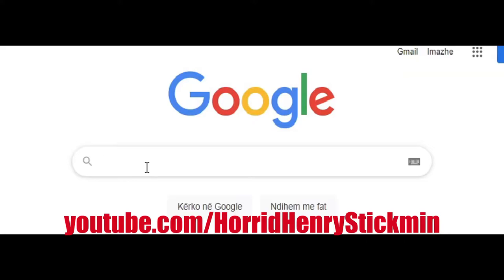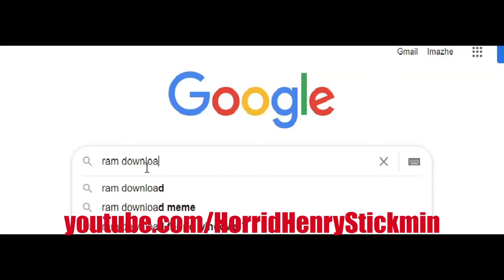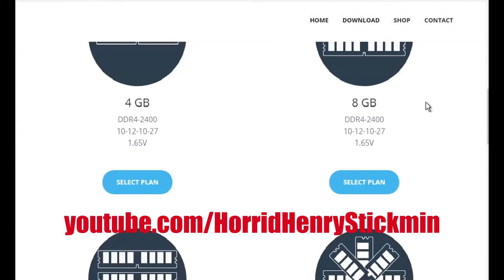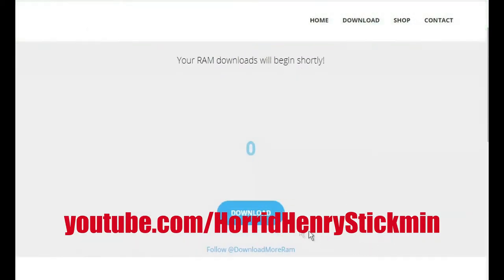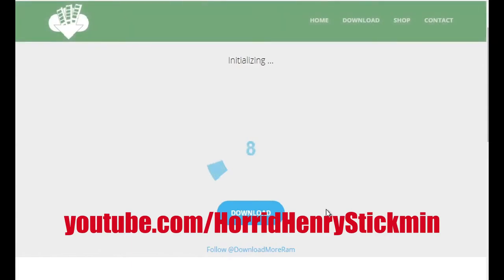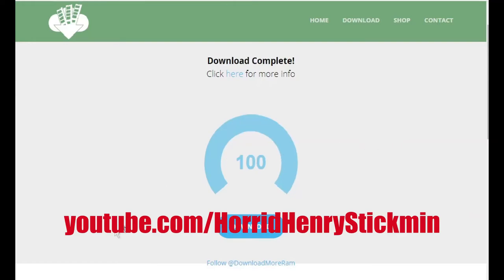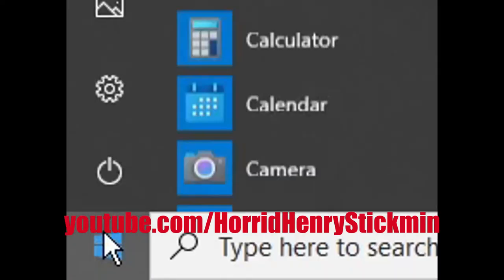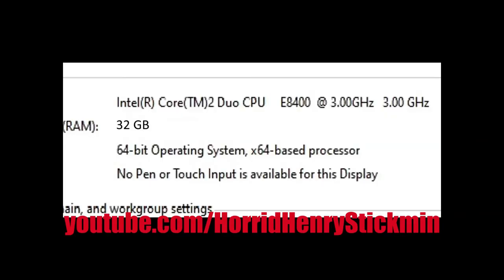How To Download More RAM For Free (READ DESCRIPTION)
APRIL FOOLS! Just A Prank. Not A Real

Ignore The Mistakes

Don't Give Us The Hate Comment And Swearing I Will Remove Comments

No Bashing Opinion

No community guidelines, no put age-restricted on this video once again, no copyright infringement strikes, no terms of service violation, No policy violation strike intended, No removed this video and No reporting this video intended!